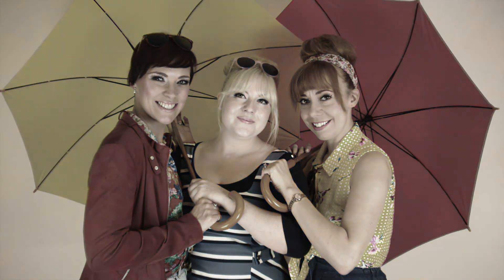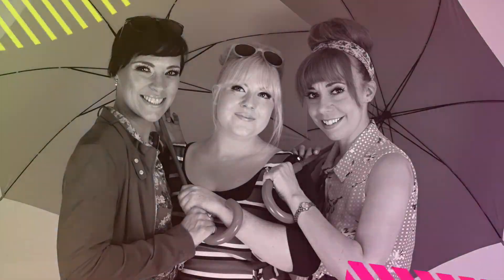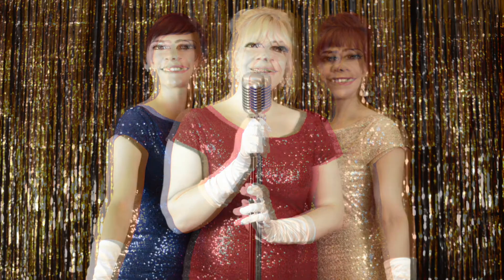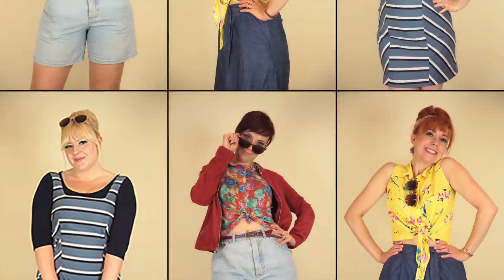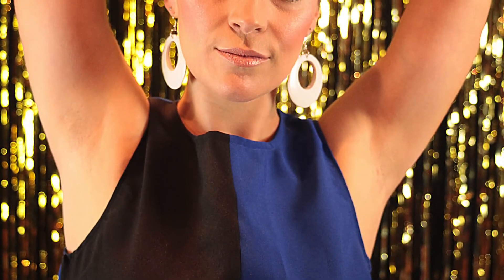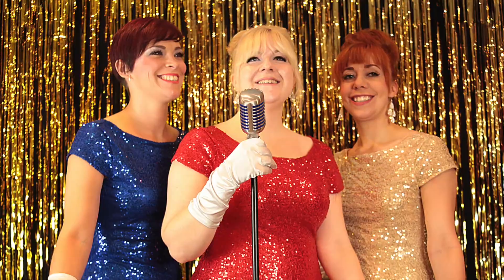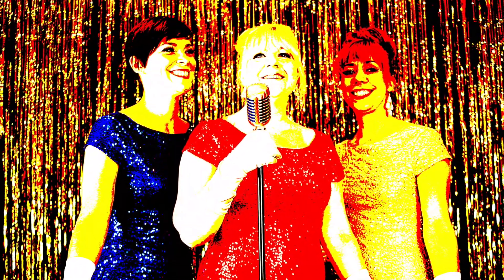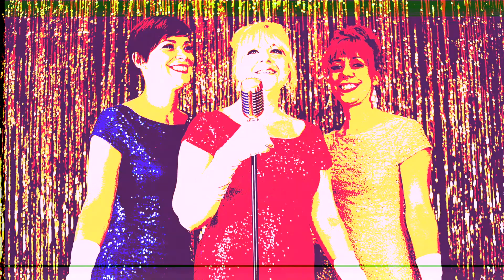The 60's Darling Dollies 2017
Here is our version of Petula Clark's 'Downtown'. Many thanks to Joe Costigan for the photos, Tency Music and Karaoke Version for use of the backing track, Dave Maughan from FMP Studio and Charles Ellis from NE1fm for the recording.